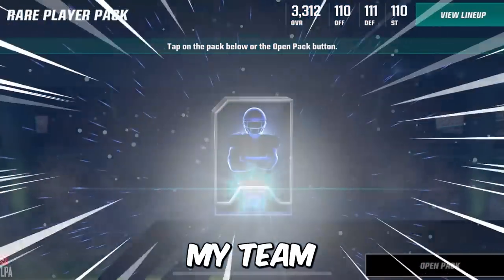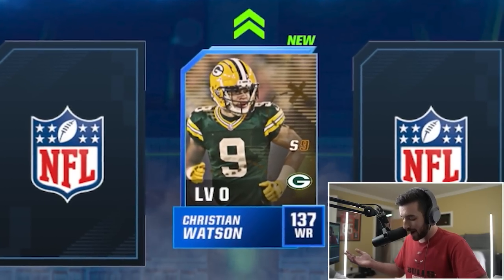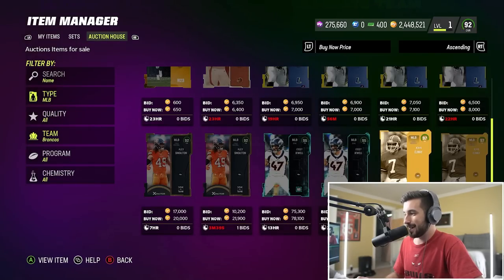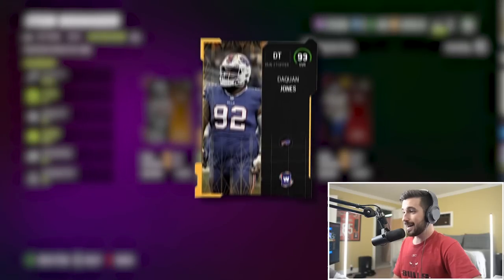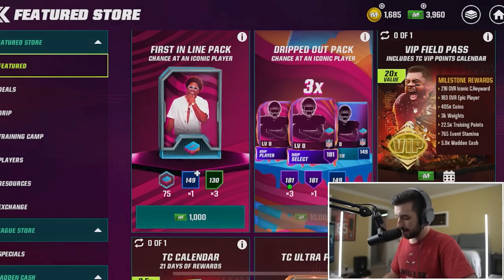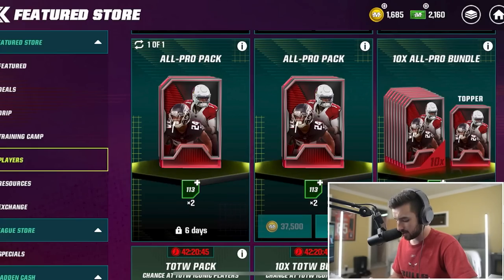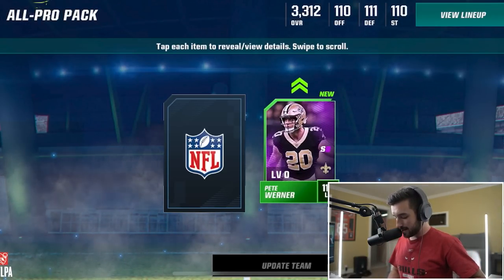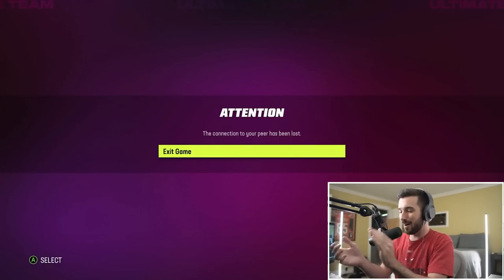Madden Mobile Packs Build My Team!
Madden Mobile lowkey kind of fun... (if only we had 181 overalls on Madden console)

►Second Channel: @MoreKinny
►Speaks Channel: @KinnySpeaks

2nd Monitor - Acer 27" XV272U